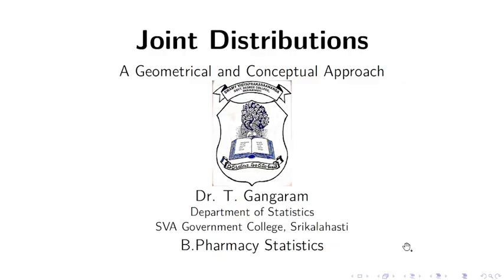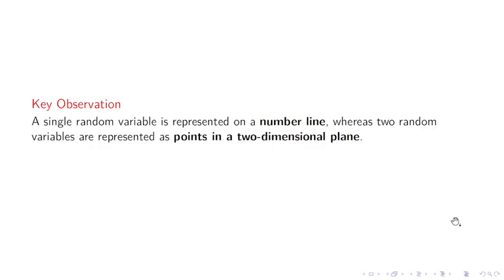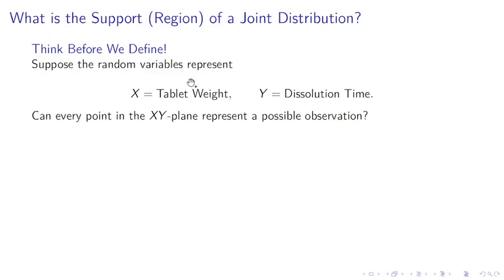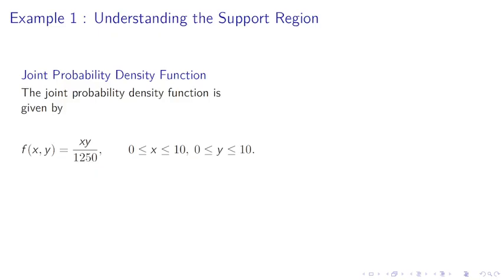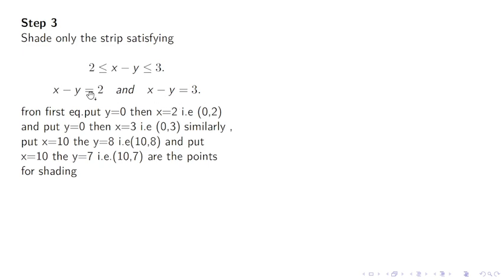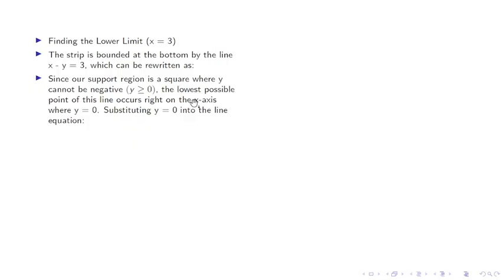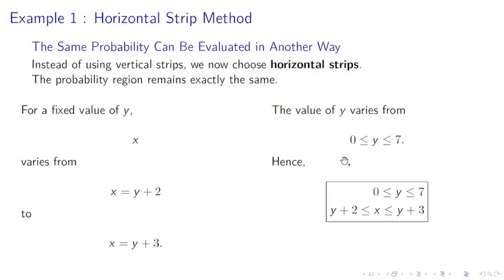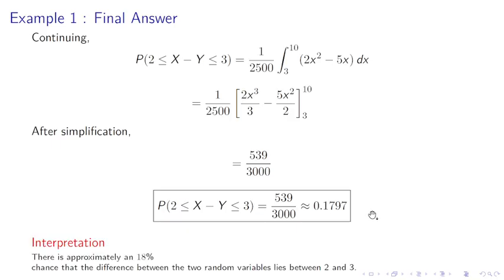Joint Probability Distributions - Geometrical Approach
This video Lecture explains: Joint Probability Distributions - Geometrical Approach